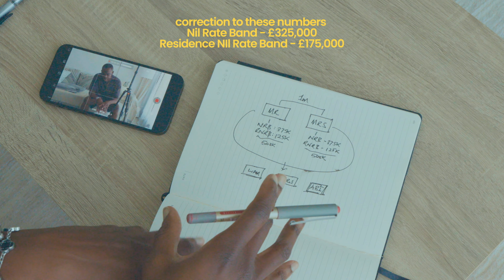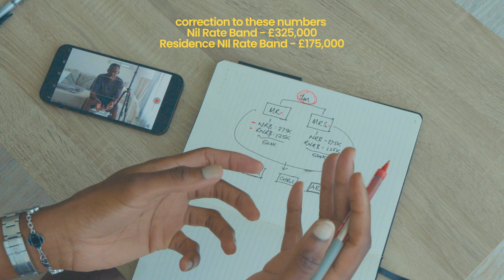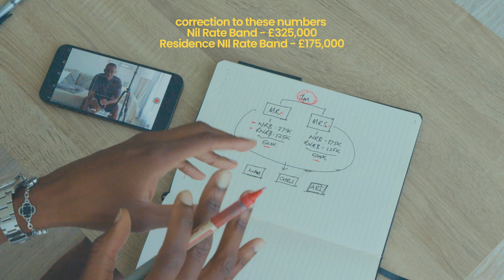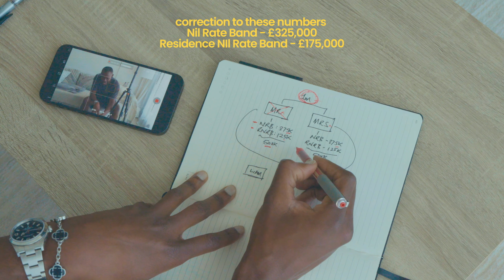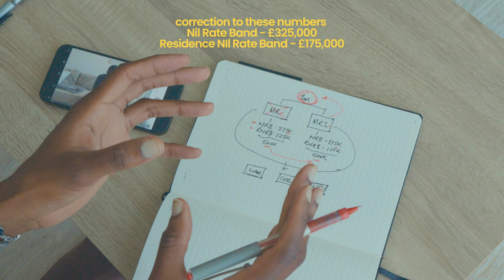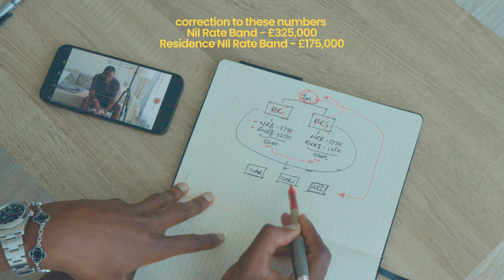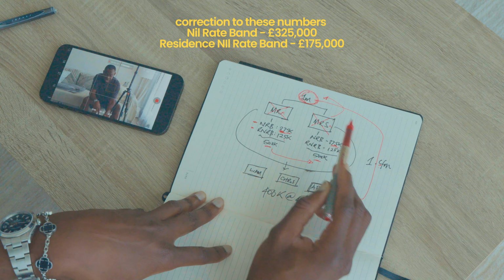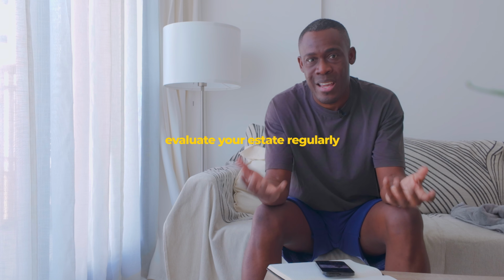UK Inheritance Tax after the budget